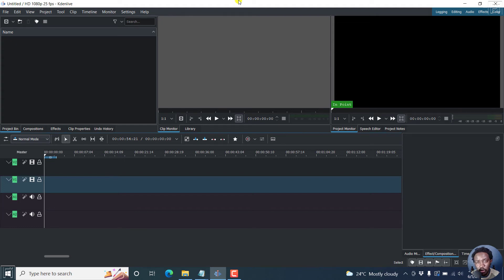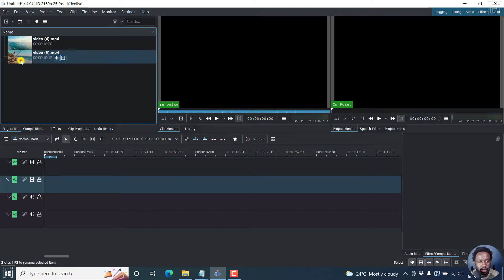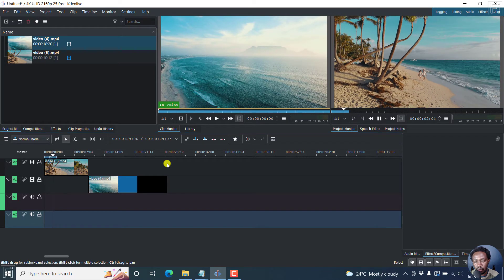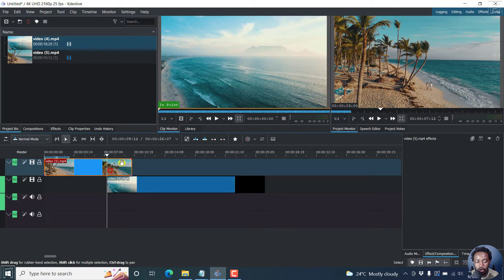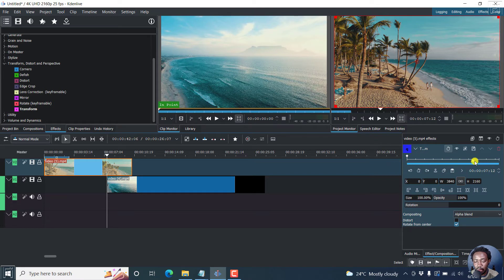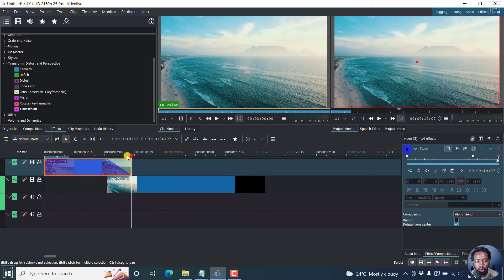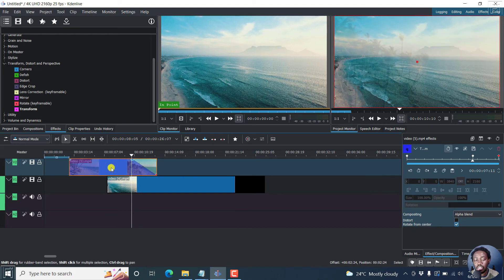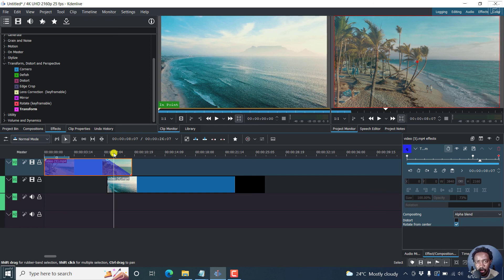How to Fade From One Video to Another in Kdenlive Using the Transform Effect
In this video, I'll show you How to Fade from One Video to Another In Kdenlive Using the Transform Effect.